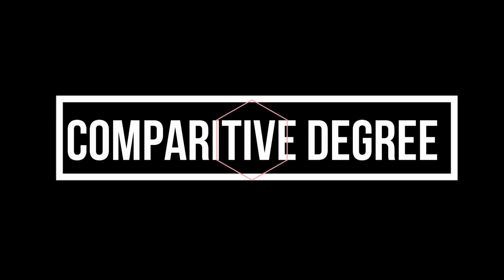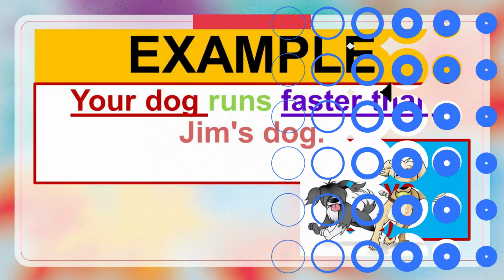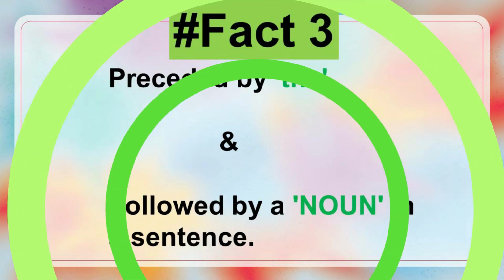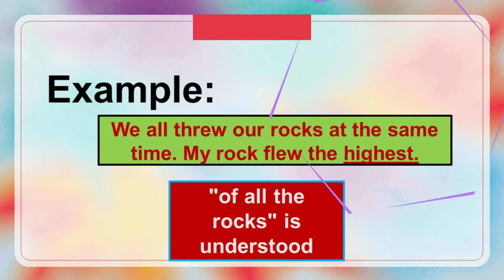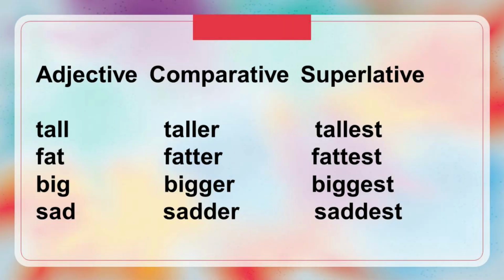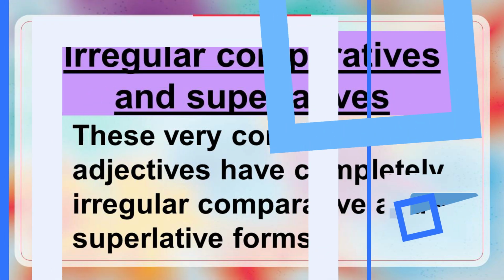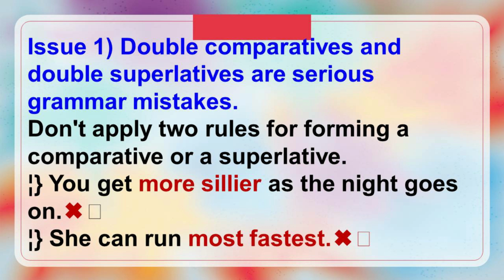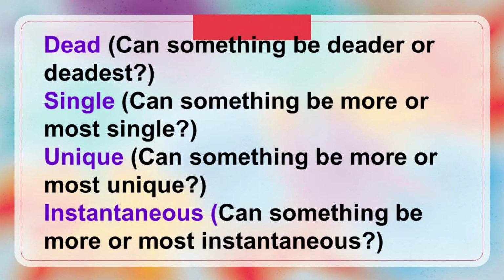Facts, Formation And Errors | Degree Of Comparison | Adjective | Part-4 | Inglish Sapling .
Facts, Formation And Errors | Degree Of Comparison | Part-4 | Inglish Sapling | English Grammar.

Hi everyone,

In this channel you will be going to get multifarious interesting videos related to English.

In this video I am going to describe Degrees Of Comparison/Comparative.

An Adjective is a word used to add something to the meaning of a noun(or a pronoun).

Adjective is a describing word.

1. Positive degree
2. Comparative degree
3. Superlative degree